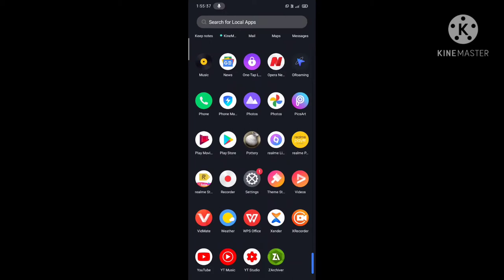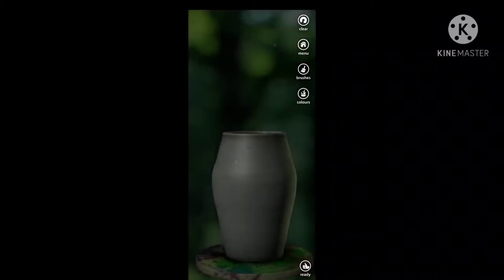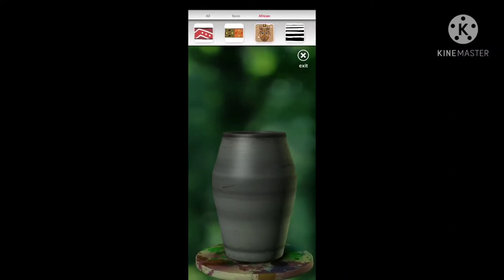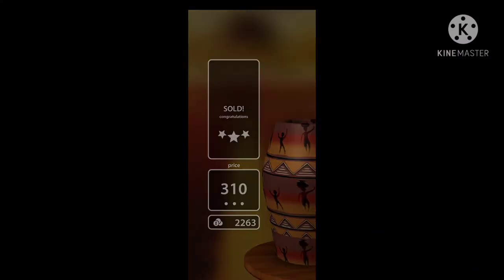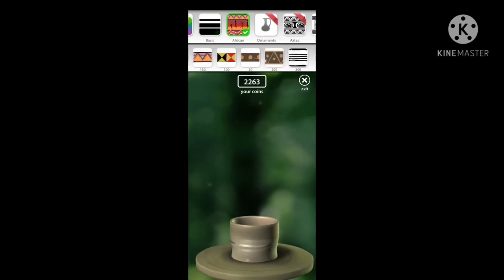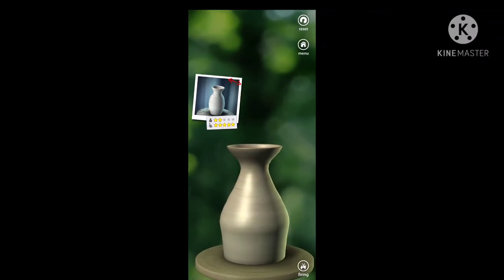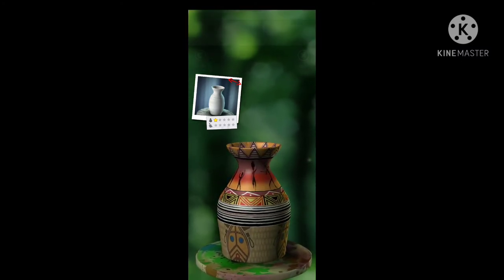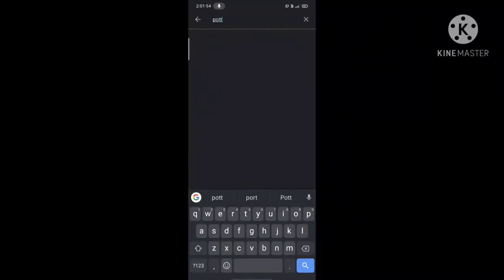Pottery game review in Tamil || my first video ||ALL GAMES REVIEW IN TAMIL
hi guys

pottery game review in Tamil#

all games review in Tamil#